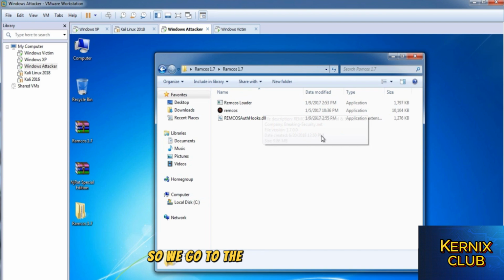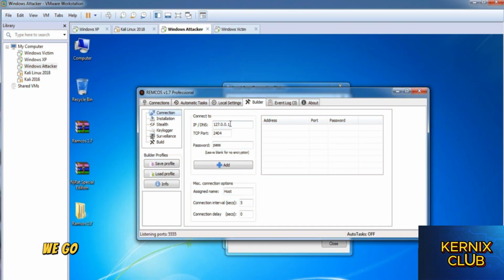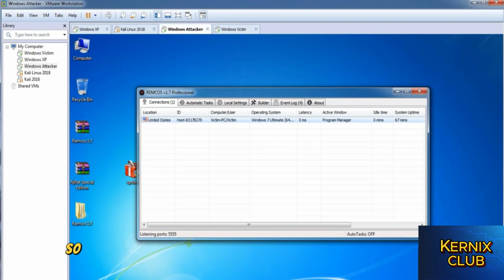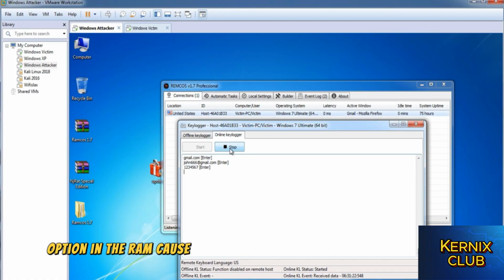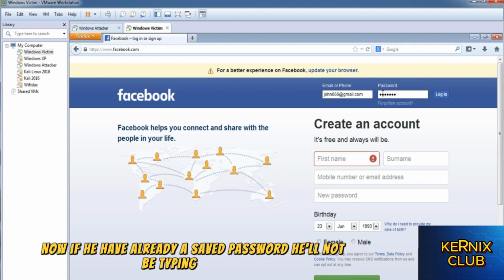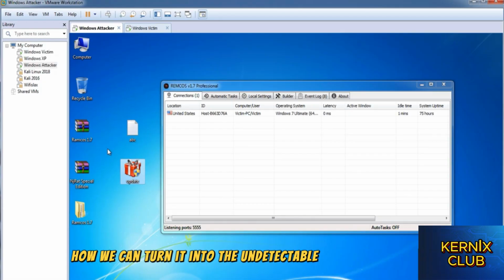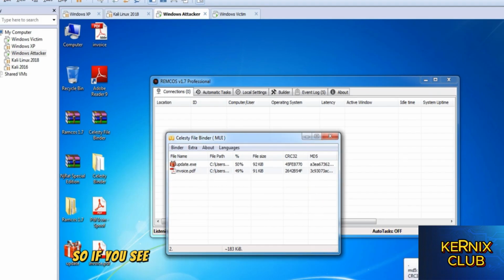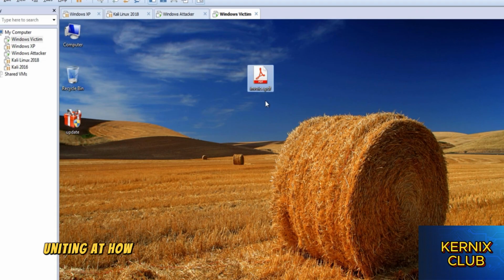How to steal data using Trojan malware | Episode 05 || How trojan works | black hat hacking series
05  TROGEN  || black hat hacking series || BLACK HAT HACKING SERIES FULL COURSE
Course Ethical Hacking Red Team & Penetration Testing

Cybersecurity is no longer optional - it’s essential. Every day, businesses and individuals face attacks that can steal data, damage systems, and cost millions. That’s why skilled ethical hackers are in such high demand. They don’t just understand how attackers think; they know how to turn that knowledge into defense.
Understanding the basics of ethical hacking and the different types of hackers
Learning the fundamentals of Linux operating system and how to use it for ethical hacking
Conducting reconnaissance and gathering information using open-source intelligence (OSINT) techniques
Exploring the different tools and techniques used in ethical hacking
Identifying vulnerabilities in computer systems and networks
Understanding the different phases of ethical hacking, such as reconnaissance, scanning, gaining access, maintaining access, and covering tracks
Learning how to use Metasploit, a popular penetration testing framework
Understanding how to exploit vulnerabilities using various techniques such as SQL injection, cross-site scripting (XSS), and buffer overflow
Learning how to use Nmap, a powerful network scanner
Understanding how to use Wireshark, a network protocol analyzer, to sniff network traffic
Learning how to use Kali Linux, a popular ethical hacking operating system
Learning how to use proxy tools such as Burp Suite and ZAP to intercept and modify HTTP requests and responses
Understanding how to secure computer systems and networks from various threats
Learning how to use social engineering techniques to gain access to systems and networks
Learning how to use password cracking tools such as John the Ripper and Hashcat
Understanding the different types of firewalls and how to bypass them
Learning how to use virtual private networks (VPNs) to stay anonymous and secure online
Understanding how to perform web application penetration testing
Learning how to use Tor, a free and open-source software for anonymous communication
Understanding how to write ethical hacking reports and present findings to clients.
Learning how to use virtual machines for ethical hacking
Understanding how to use network sniffers to capture and analyze network traffic
Learning how to perform reconnaissance using Google Dorking
Understanding how to use SSH (Secure Shell) for secure remote access to a system
Learning how to use port scanning tools such as Nmap and Masscan
Understanding how to use SQLmap to automate SQL injection attacks
How to use Kali Linux and other tools to perform real-world hacking scenarios and penetration testing
How to gather information on targets using advanced Open-Source Intelligence (OSINT) techniques
Understanding the psychology and methodology of social engineering attacks
How to use packet sniffing tools such as Wireshark to analyze and intercept network traffic
The different types of malware, how to detect them, and how to remove them
Understanding the importance of cryptography in securing data and communications
How to perform wireless network penetration testing and exploit vulnerabilities
How to identify and exploit SQL injection vulnerabilities in web applications
Understanding how to use firewalls, IDS, IPS, and other security measures to defend against attacks
How to use virtual machines to set up testing environments and safely perform hacking attacks
How to use TOR and other anonymization tools to protect your privacy and remain anonymous online
How to perform web application penetration testing and find vulnerabilities in popular web frameworks
Understanding how to use steganography to hide data in images and other files
How to use honeypots to detect and study the behavior of attackers
How to write ethical hacking reports and communicate findings to clients.
and other awesome topics
Are there any course requirements or prerequisites?
Basic computer understanding.
Who this course is for:
IT professionals who want to improve their cybersecurity skills and knowledge
Network administrators who want to learn how to secure their networks against attacks
Software developers who want to learn how to secure their applications against vulnerabilities
Students who are interested in pursuing a career in cybersecurity or ethical hacking
Anyone who wants to learn how to protect themselves and their organizations from cyber threats.

beginner cybersecurity tutorials
cyber security basics
hacking tutorials step by step
ethical hacking learning
tech education for beginners
beginner hacking tools
OSINT for beginners
penetration testing basics
cyber safety education
ethical hacking for students
noob to hacker beginner guide
hacking explained simply
cyber security career start